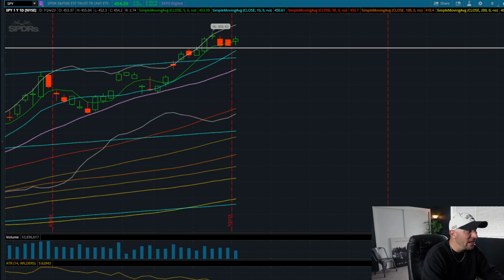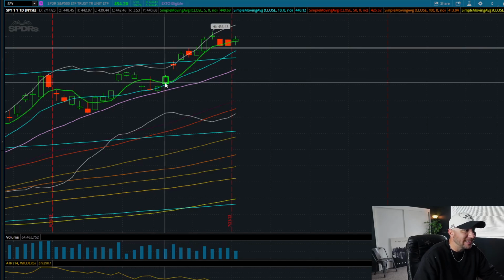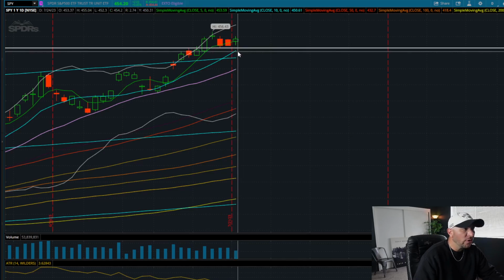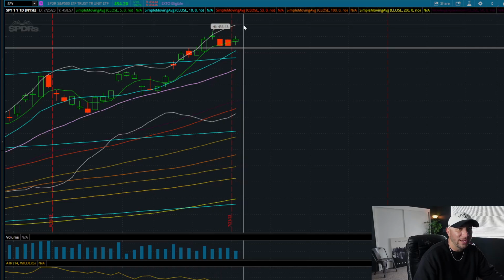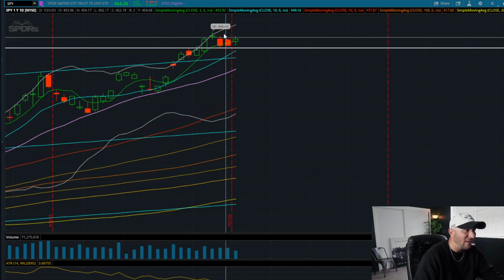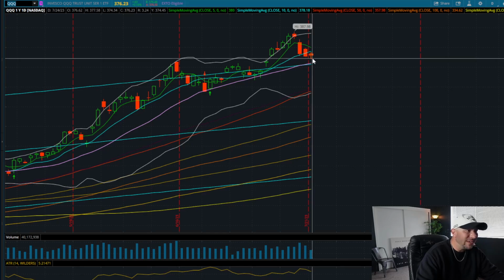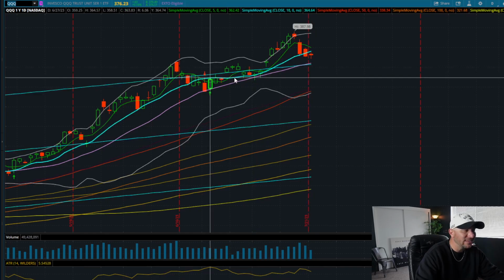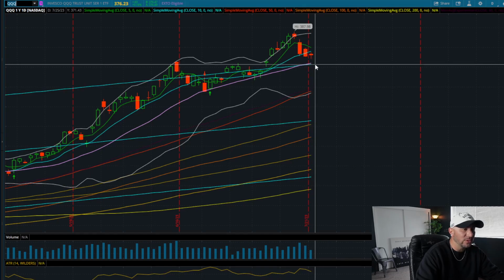STOCK MARKET AT A STAND STLL | $QQQ $SPY RECAP